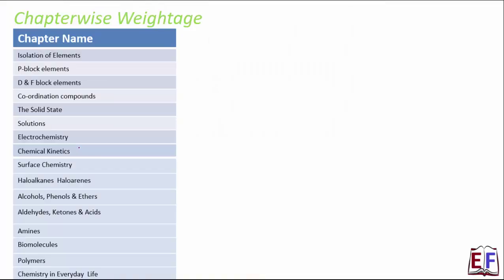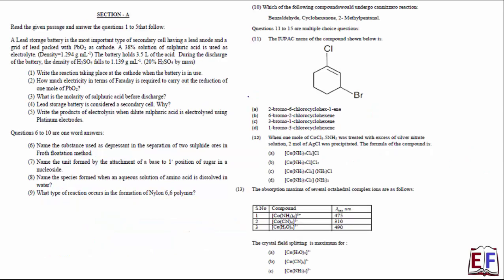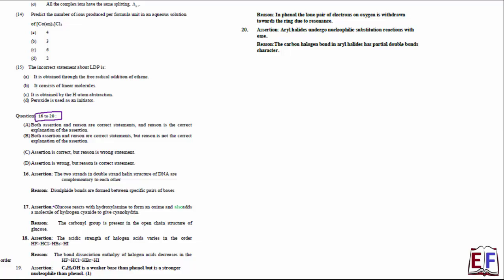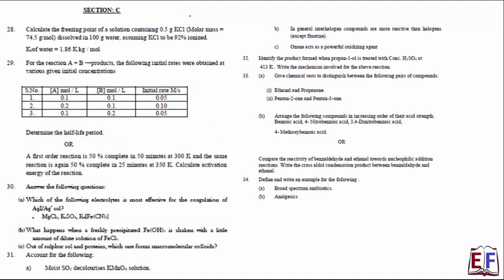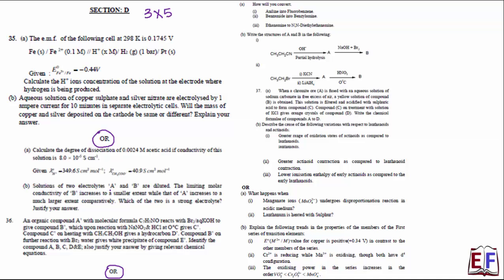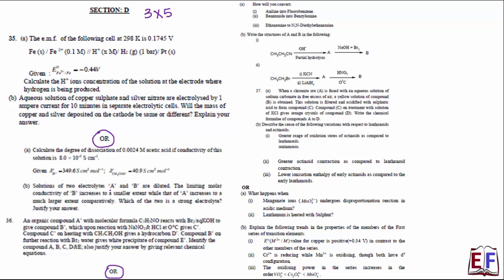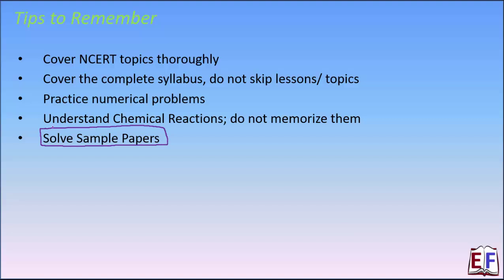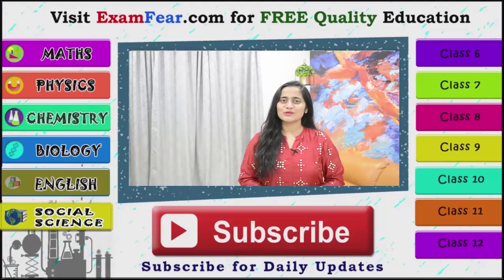CBSE 12 Chemistry Board Exam 2020 | New Question Paper Format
This video talks about:
- Change in Syllabus for CBSE Board Exam 2020 for Class 12 Chemistry
- Sample  Question Paper Format with Section wise Weightage
- Chapter wise Priority
- Special Tips for CBSE Board Exam 2020 for Class 12 Chemistry